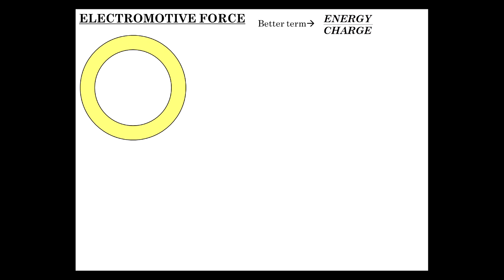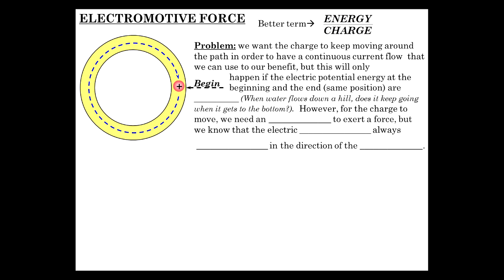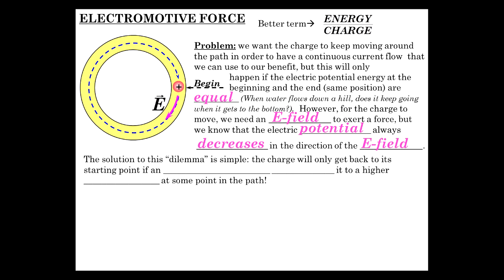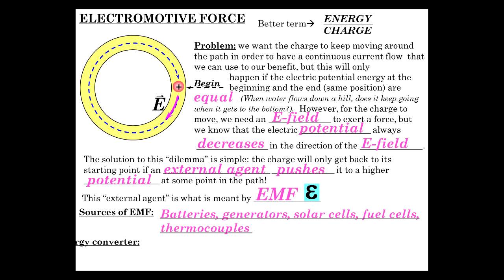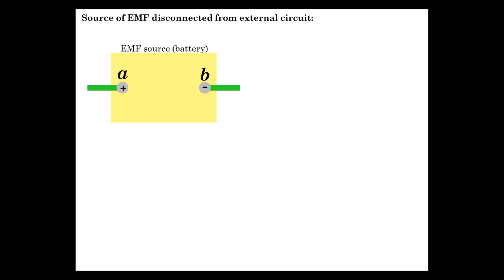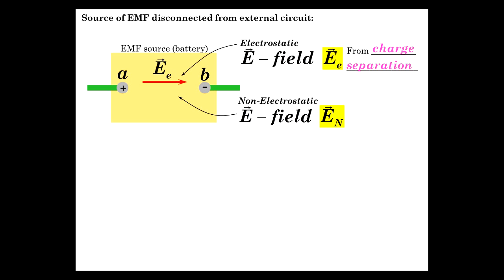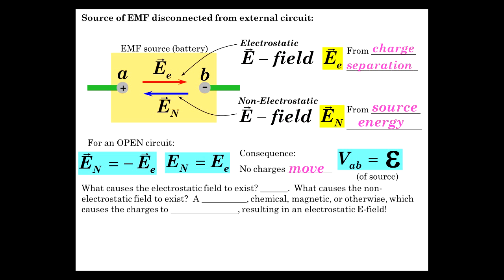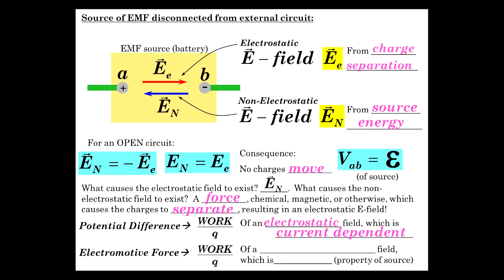Current Part 3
Definition of ElectroMotive Force (EMF) which is NOT a force.  Begin analysis of an EMF source, namely, a batter.